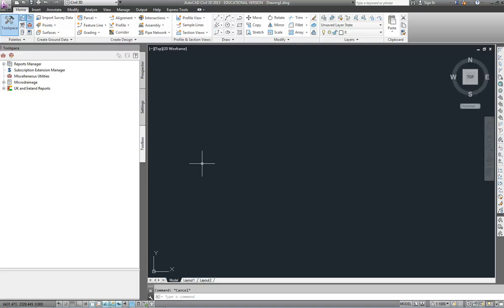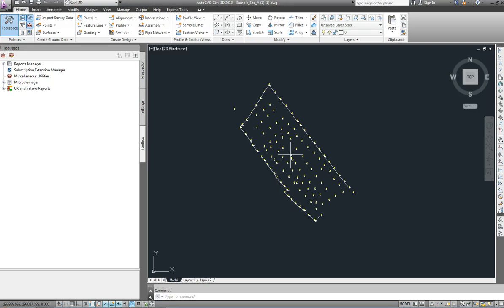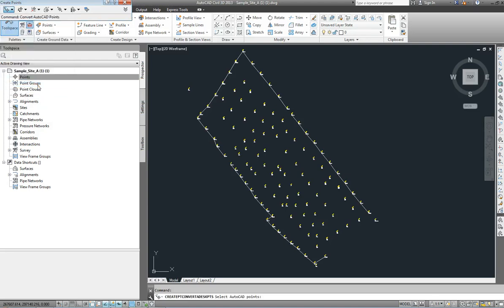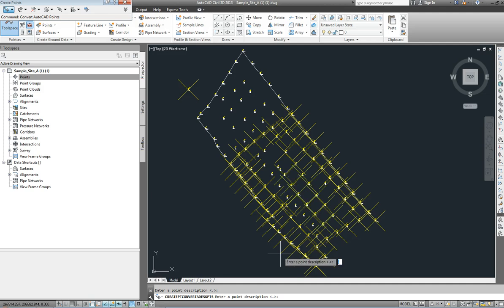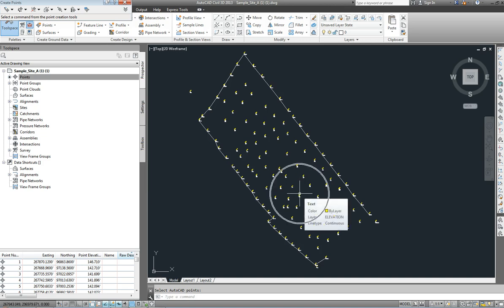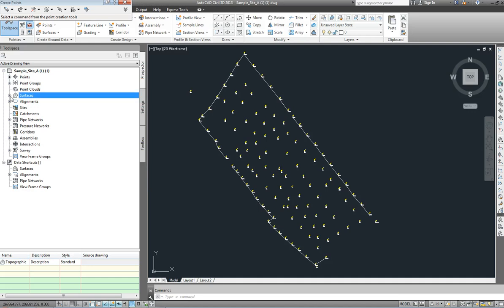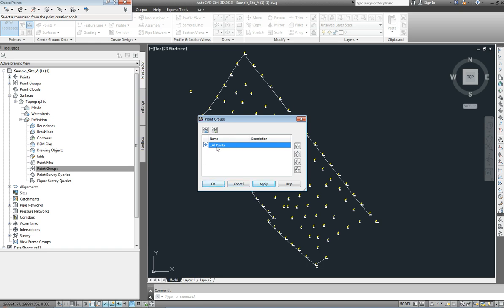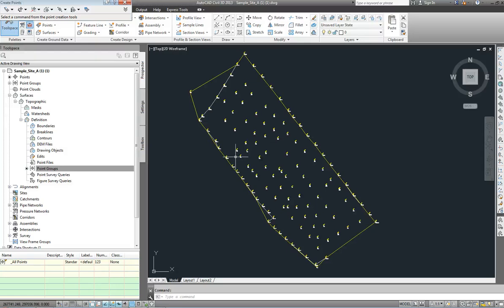Create a surface in Civil 3D from an existing AutoCAD drawing, Part 1 of 2